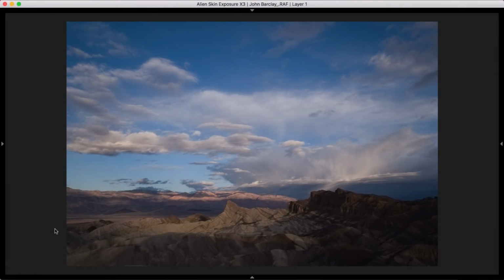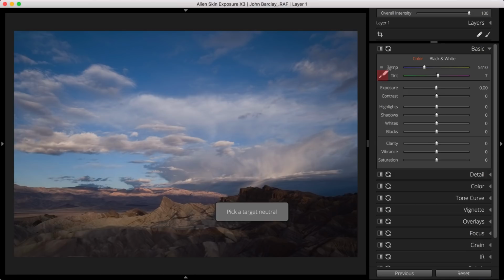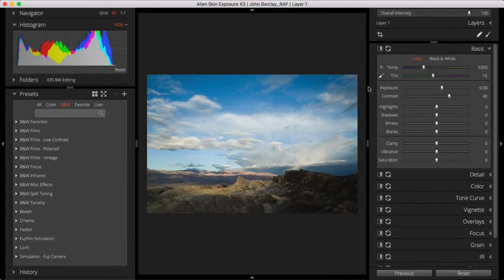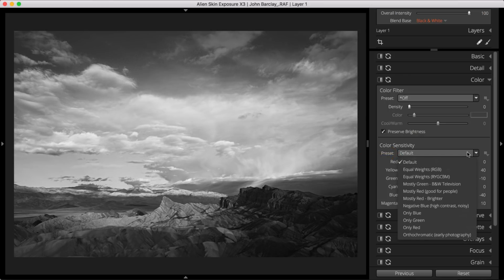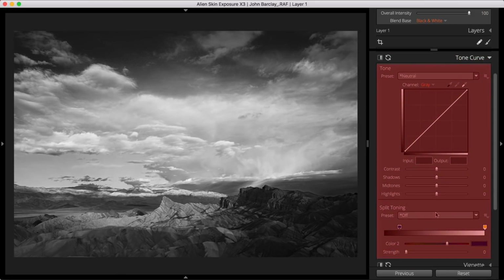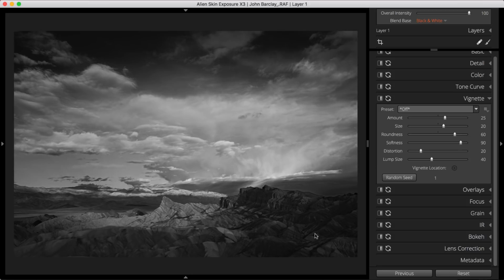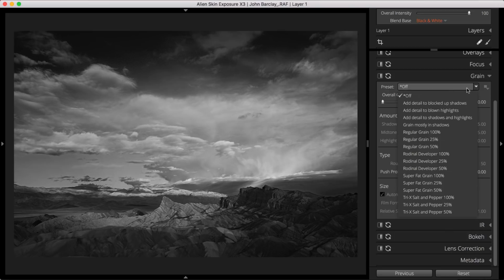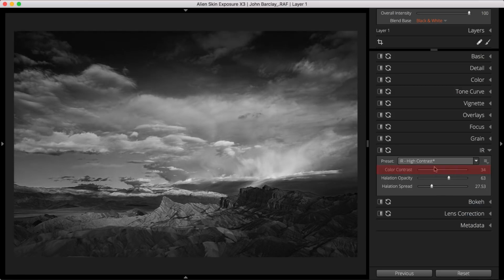Exposure X3 Editing - Black and White Editing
Converting your images to black and white is a great way to give them a new look and feel. This tutorial shows you how to convert your color photos to black and white in Exposure, as well as how to enhance the subject matter of your photos with tonal edits to make the image more dynamic.